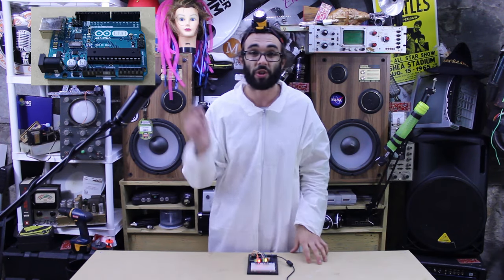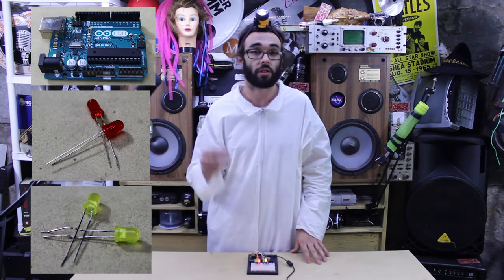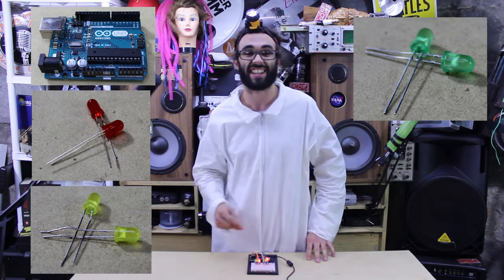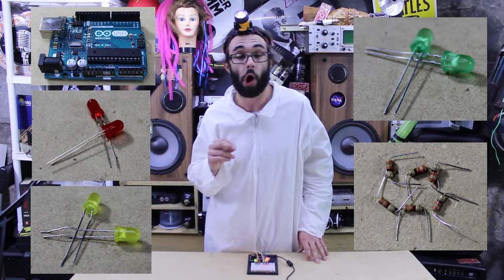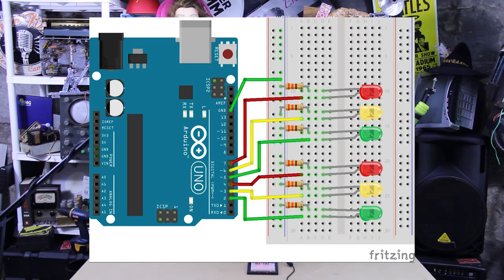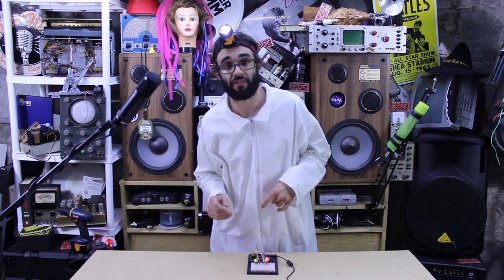MIT-i Episode 5: "Traffic Light Controller" - Arduino Timing Sequence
For more details about this project, please click this link to see the full article:

The Traffic Light Controller enables you to gain control of your road rage with a sense of understanding!